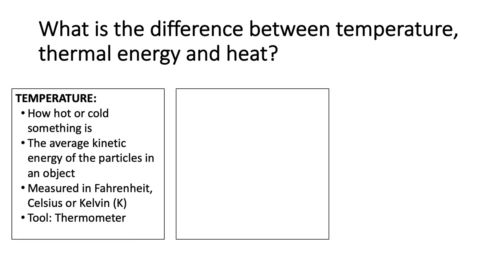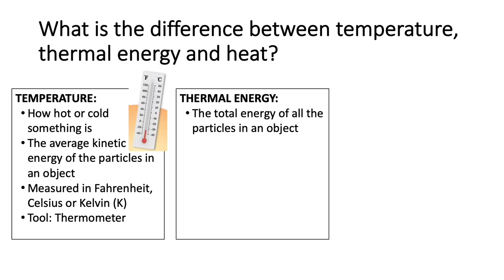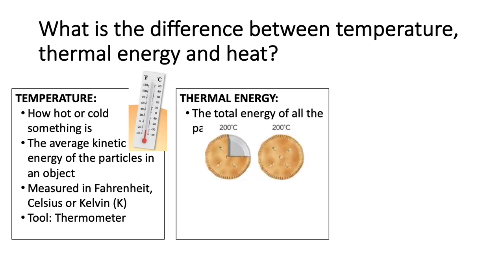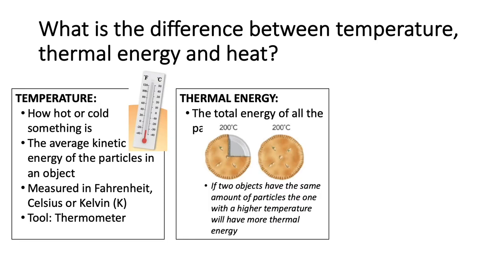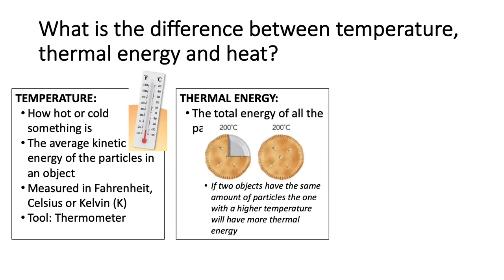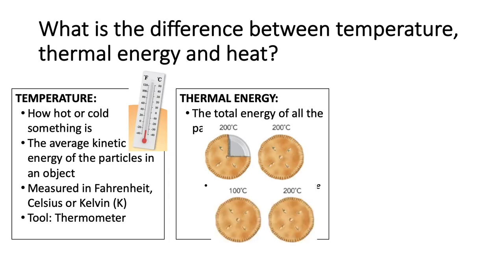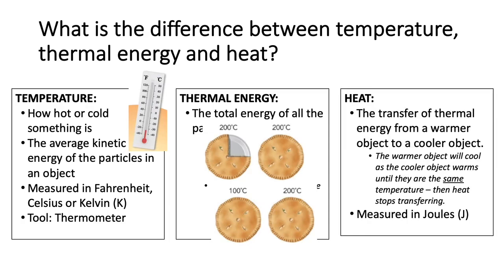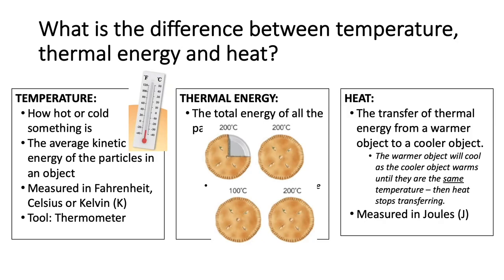Heat Part 1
This video is about Heat Part 1